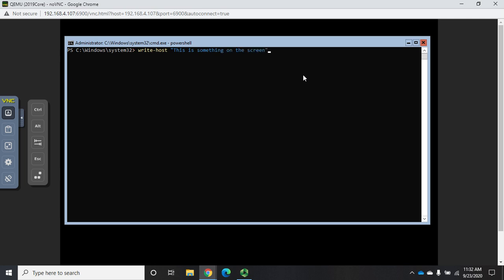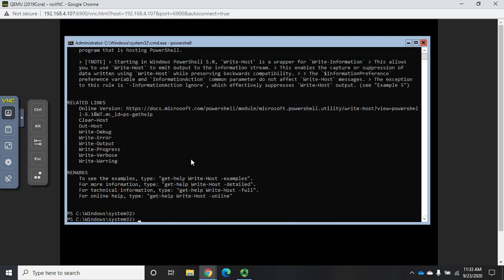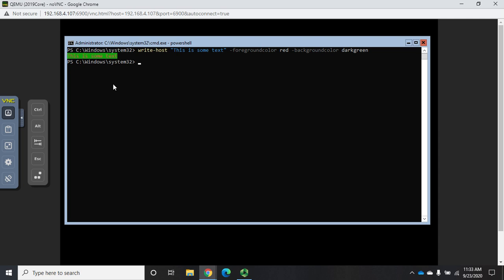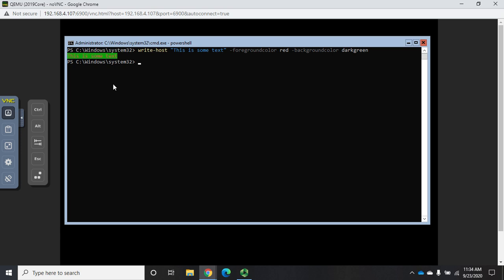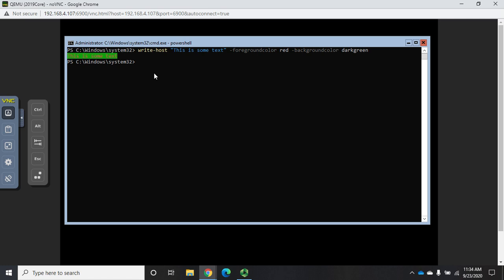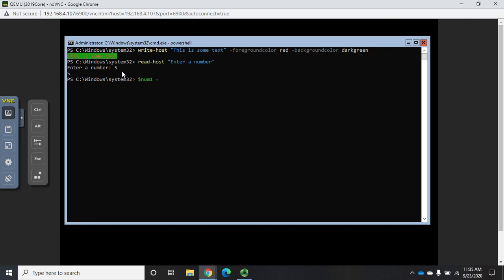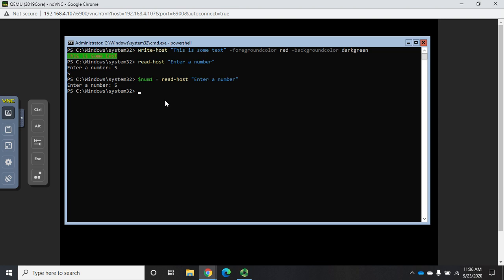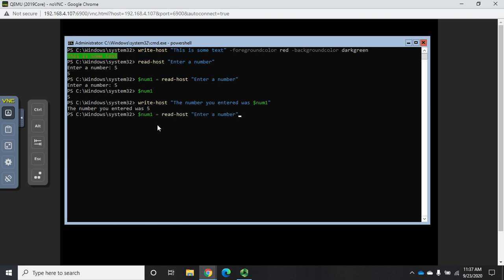Interacting with a user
This video demonstrates how to use the Write-Host and Read-Host PowerShell cmdlets to display information for a user and request information from a user. These techniques will be used frequently when writing PowerShell scripts.